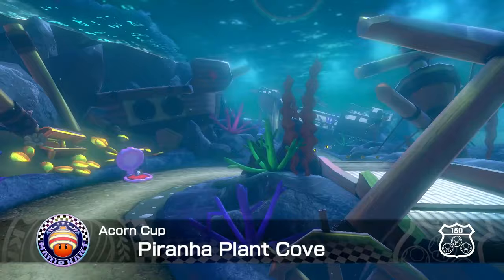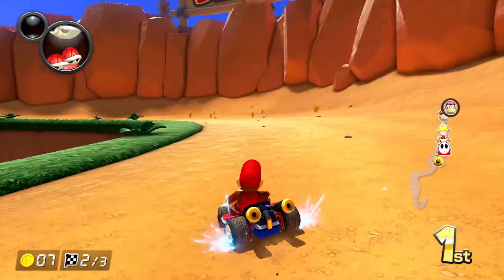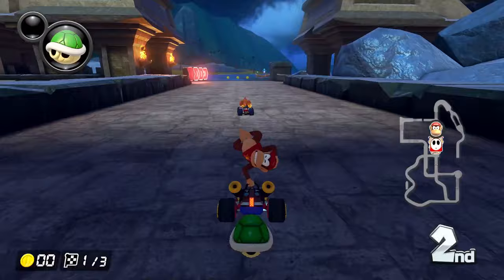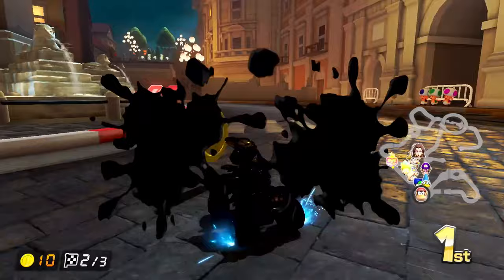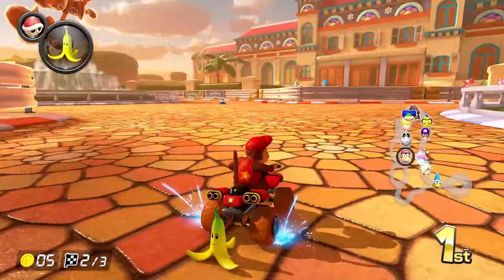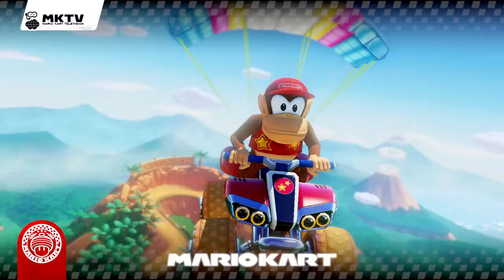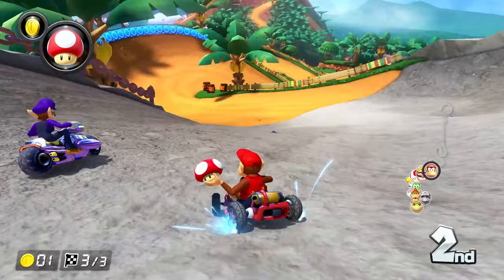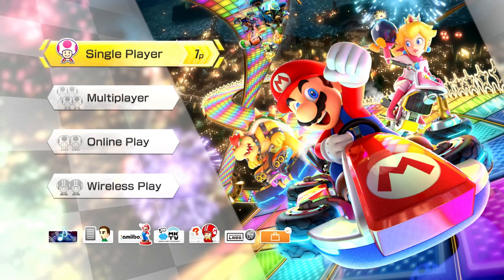Acorn Cup! Diddy Kong! - Mario Kart 8 Deluxe Booster Course Pass Gameplay Walkthrough Part 11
Welcome to Mario Kart 8 Deluxe Booster Course Pass Part 11! We continue our Mario Kart 8 Deluxe DLC Nintendo Switch gameplay walkthrough with completing the Acorn Cup on 150cc, Mirror, and 200cc as Diddy Kong!

More information about MarioKart8Deluxe BoosterCoursePack on Nintendo Switch played by ZebraGamer
Racers who have an active Nintendo Switch Online + Expansion Pack membership will have access to all of these newly-added courses as they are released at no additional cost. Non-members can access the courses as they are released by purchasing the Mario Kart™ 8 Deluxe – Booster Course Pass on its own from Nintendo eShop*.
Double your course options with the Mario Kart 8 Deluxe – Booster Course Pass!
A total of 48 remastered courses from throughout the Mario Kart™ series are racing to the Mario Kart 8 Deluxe game as paid DLC*. Courses include those based on real-world locations like Paris Promenade and Tokyo Blur from the Mario Kart Tour game in addition to nostalgic favorites like N64 Choco Mountain and Wii Coconut Mall! Content will release in 6 waves of 8 courses from March 18, 2022 until the end of 2023.